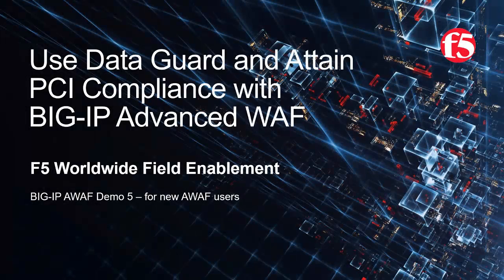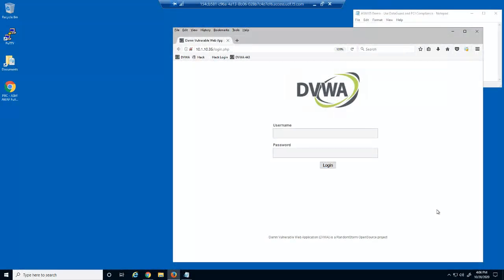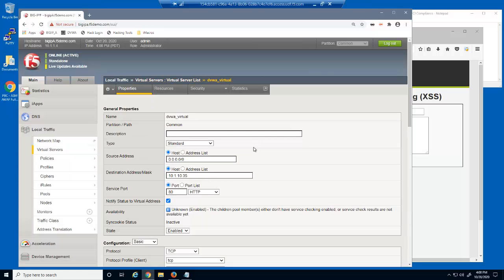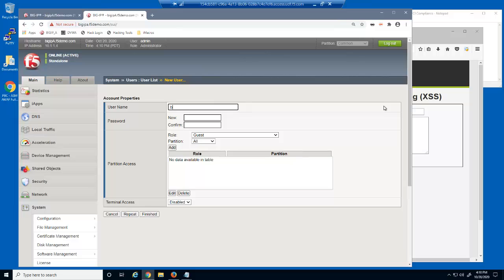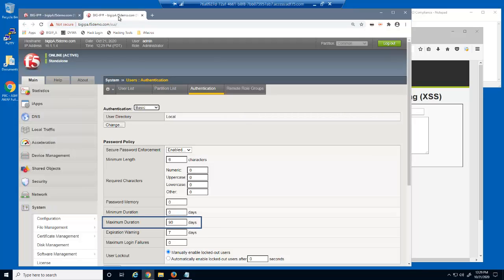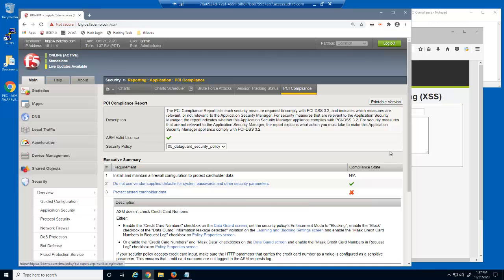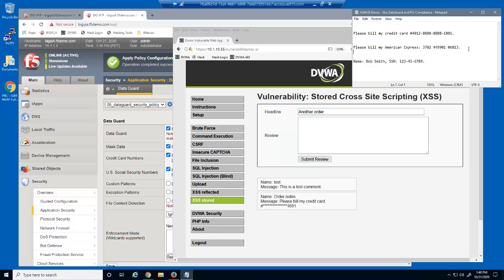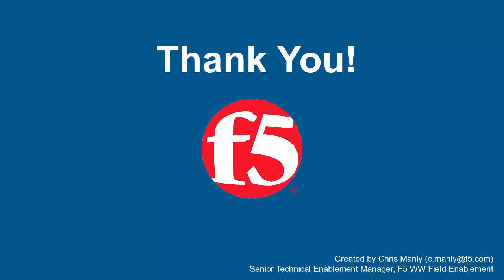BIG-IP AWAF Demo 05 - Use Data Guard and Attain PCI Compliance with F5 BIG-IP Adv WAF (formerly ASM)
The purpose of this demo is to show how to use BIG-IP Advanced WAF to provide PCI compliance, and also use Data Guard to prevent information leakage. In this demo we will:
1. Show the risks of information/data leakage.
2. View and update the BIG-IP Advanced WAF PCI compliance report.
3. Add the Data Guard feature to mask credit card numbers.
4. View and export the completed PCI compliance report.